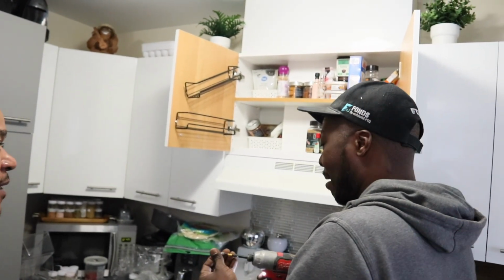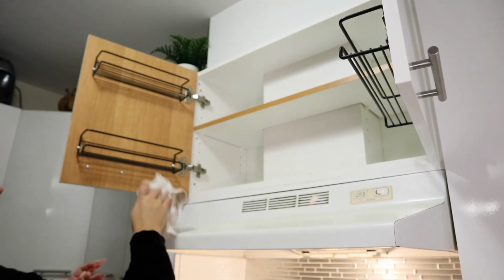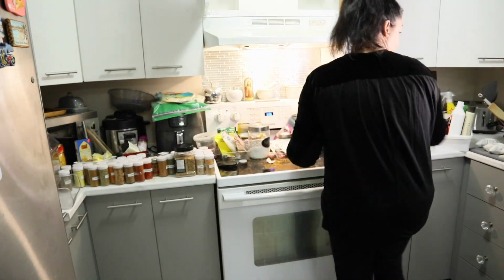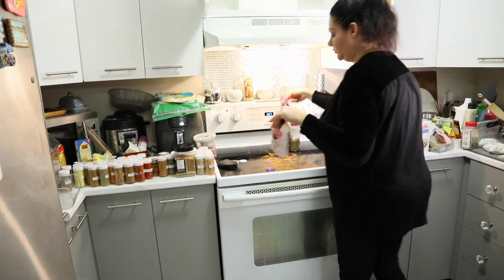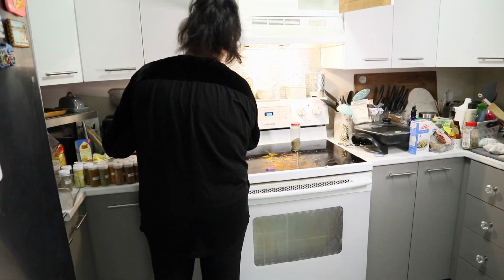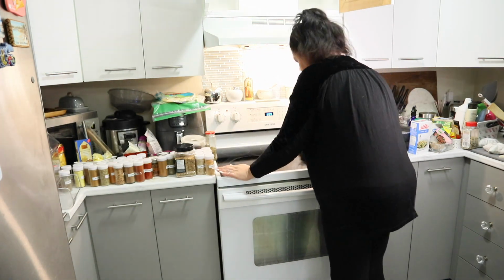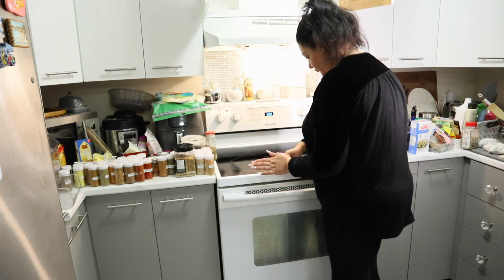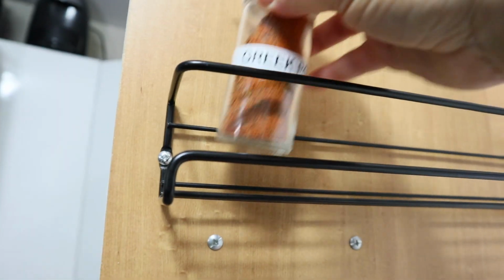KITCHEN ORGANIZATION II SPICE RACK ORGANIZATION II ORGANIZE MY KITCHEN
HEY GUYS! WELCOME BACK TO A KITCHEN/SPICE ORGANIZATION! FOR 2023 I WANT TO ORGANIZE AND DECLUTTER MANY PARTS OF MY HOME AND I HOPE YOU WILL FOLLOW ALONG FOR SOME MOTIVATION! TOGETHER WE CAN MOTIVATE EACH OTHER!

ICE & FIRE BY KING CANYON
EMOTIONAL MESS BY AMY LYNN AND THE HONEY MEN
TICKLISH BY QUINCAS MOREIRA

ITEMS USED IN THIS VIDEO:
DYMO PRINTER (AMAZON):

DYMO LABELS (AMAZON):

SPICES RACKS (AMAZON):

SPICE BOTTLES (DOLLARAMA)
ACRYLIC CONTAINERS (DOLLARAMA)